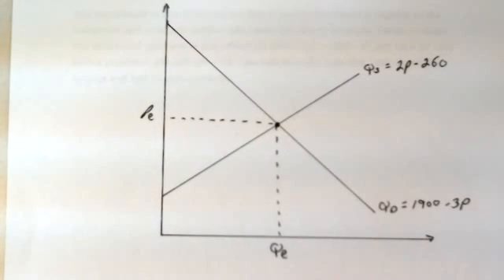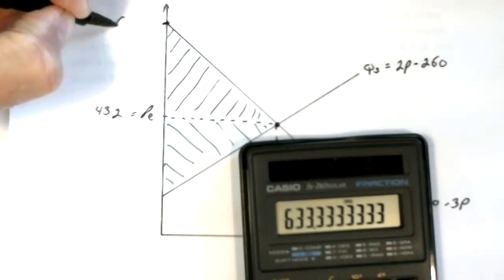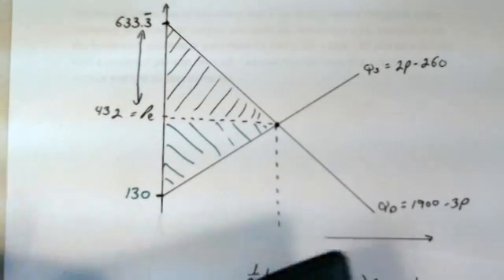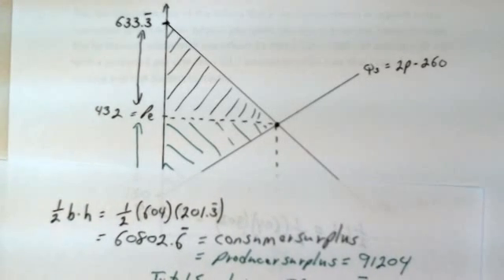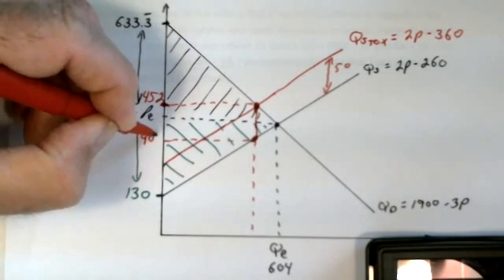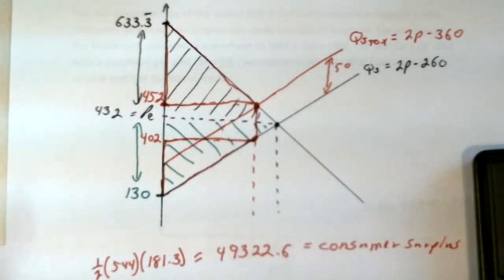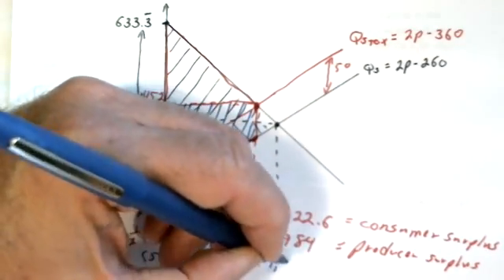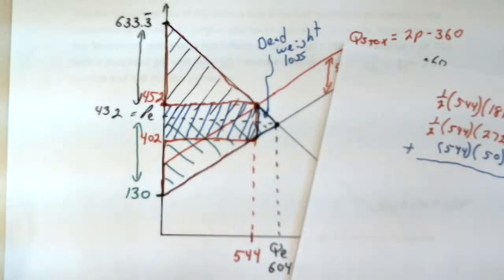Consumer and Producer Surplus with Algebra